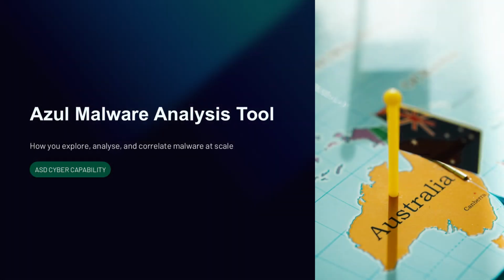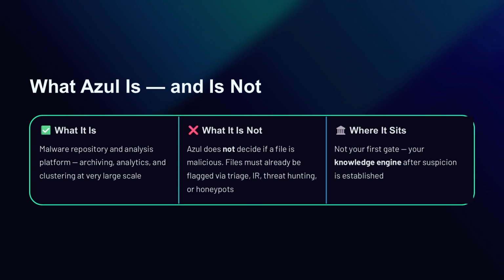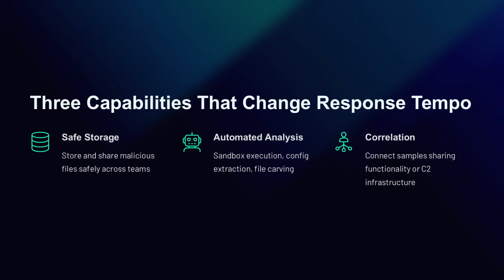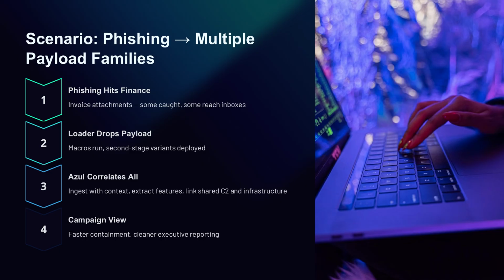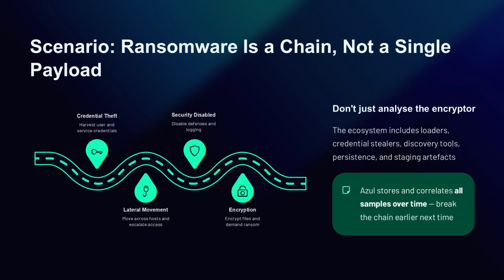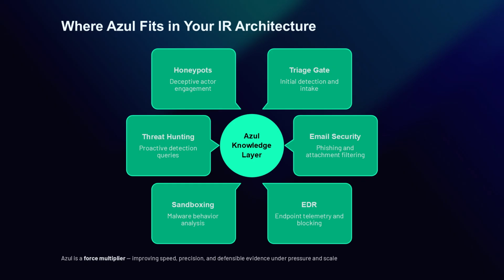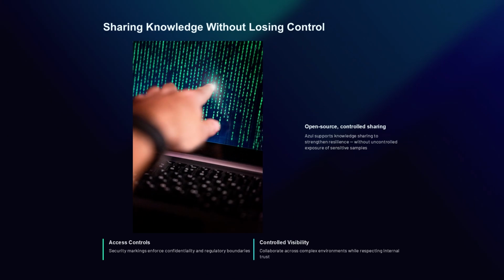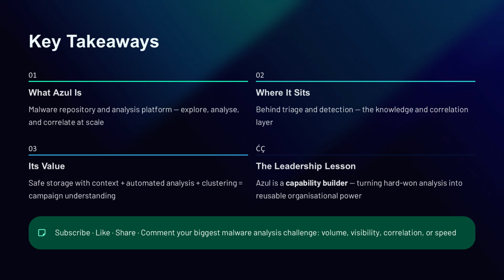Azul Malware Analysis Tool Explained: How U Analyse & Correlate Malware for Faster Incident Response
When one suspicious file shows up, it is rarely “just one file.” It is usually a whole family of related samples, delivery methods, and infrastructure that can stretch across email, endpoints, and cloud services. In this video, you learn how the Azul Malware Analysis Tool helps you build a scalable malware analysis capability by storing suspicious samples with context, automating repeatable analysis, and correlating related malware so you can see campaigns instead of chasing individual files.

You will clearly understand what Azul is meant to do (and what it is not meant to do), how to position it behind your triage and detection processes as a long-term “knowledge engine,” and how it supports leadership outcomes such as faster scoping, reduced duplicated analysis, and more defensible incident response decisions.